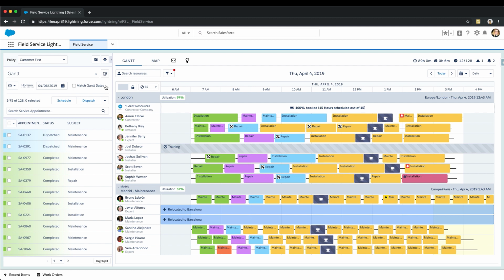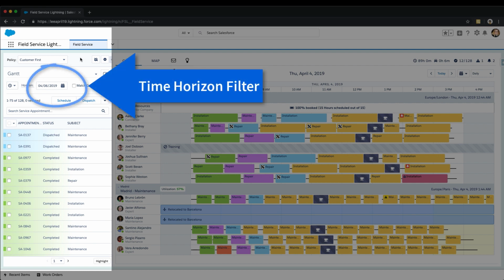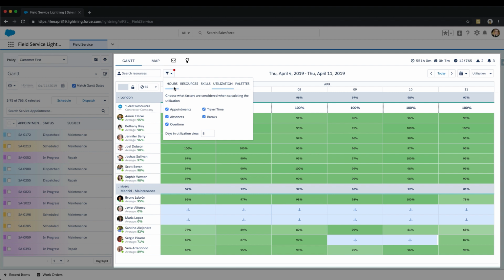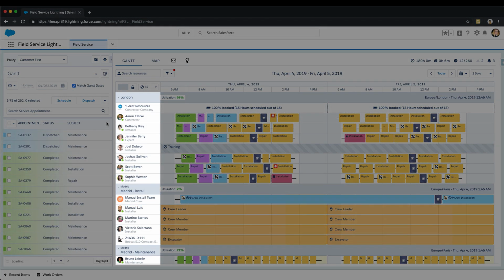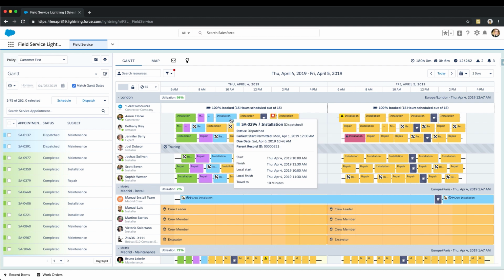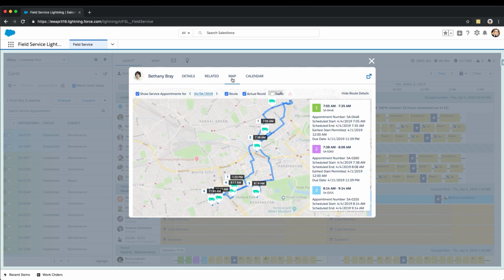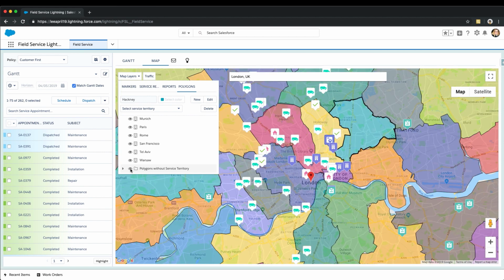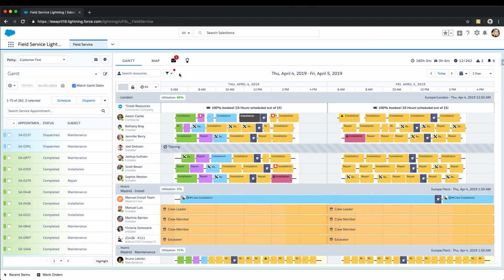FSL Dispatcher Console Overview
The Dispatcher Console provided with the field service lightning managed package, is the very hub of the field service operation.
This is where service managers, schedulers, or dispatchers spend most of their day.
The user interface is very crisp and clean, yet it packs a wealth of smart tools, and serves a wealth of information so well - so schedulers rarely have to leave this area at all during the day.